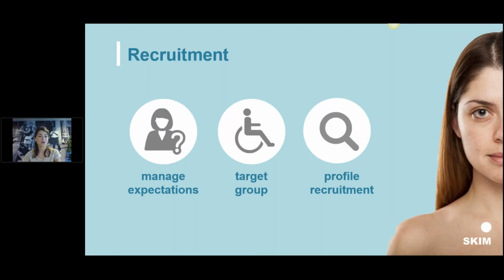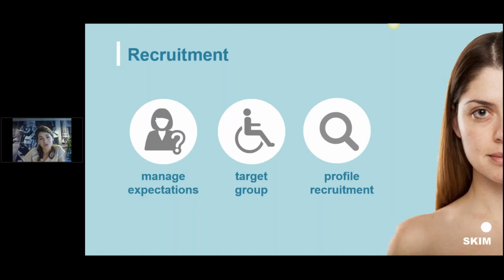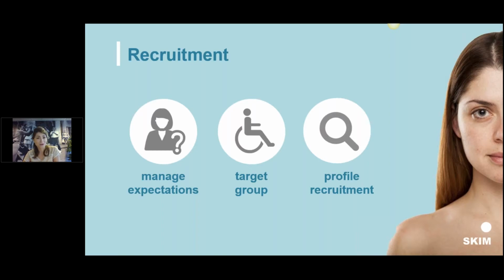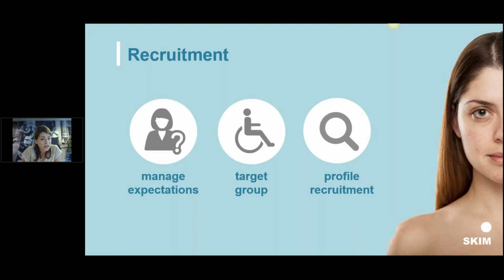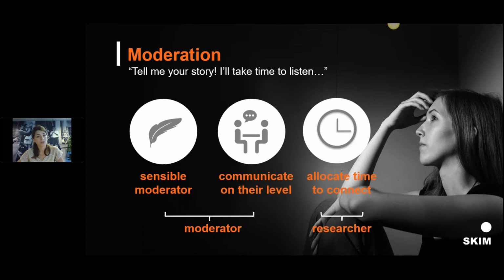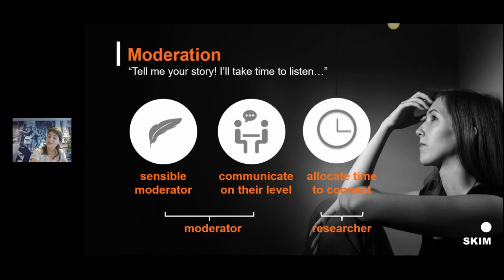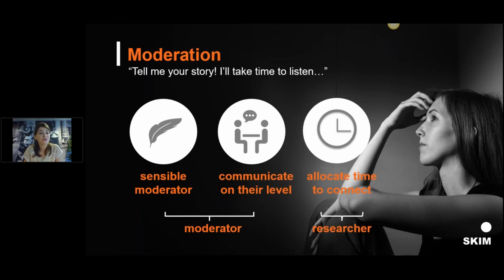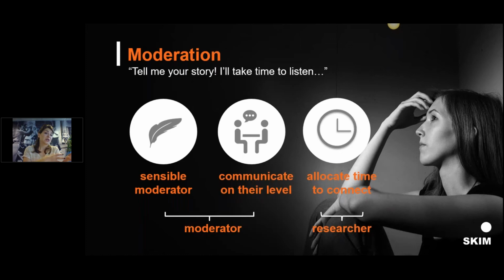Webcast "Best practices in patient recruitment and moderation"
Now, more than ever, healthcare companies consider patient recruitment to be a great source of relevant insights when new products are being developed or feedback is needed on patient support programs.

In this 30-minute SKIM webinar on October 25th, our fieldwork team shared best practices in patient recruitment and moderation.